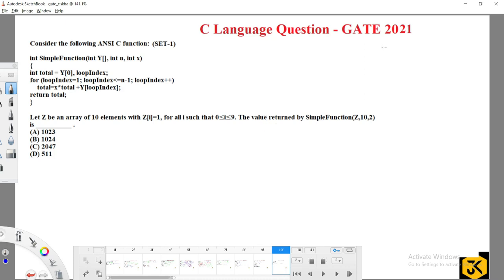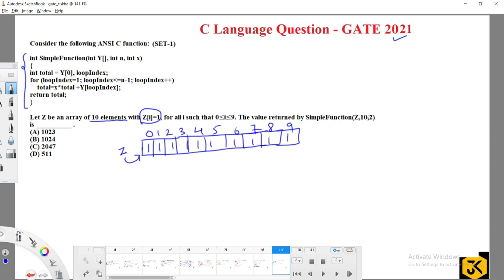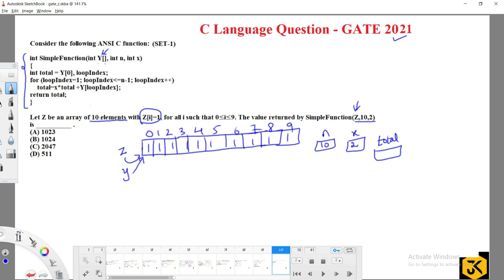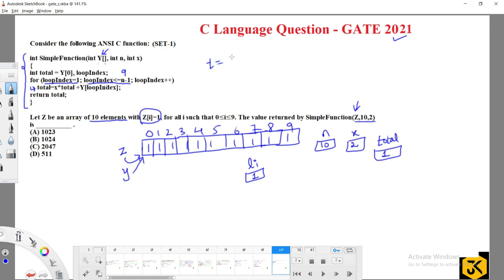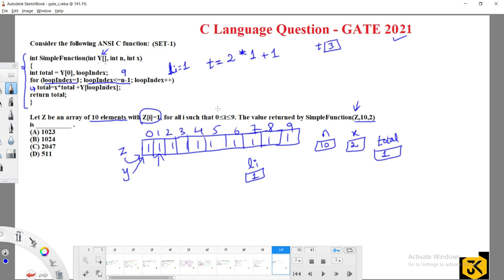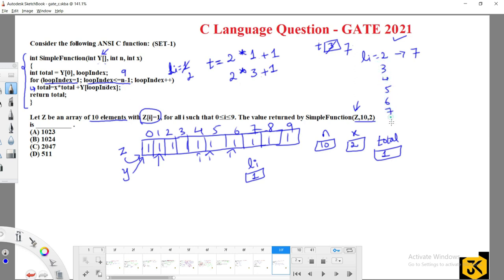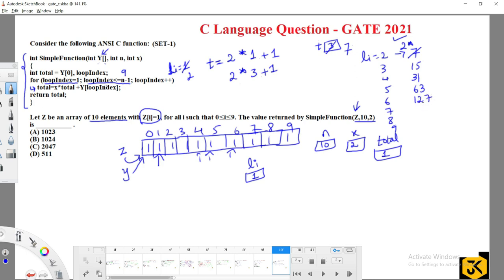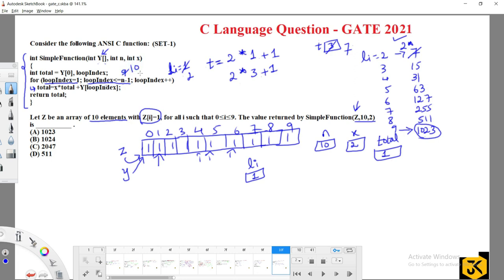80 || GATE CSE 2021 || C Programming || Question on Arrays & For loop - Program Tracing – Debugging